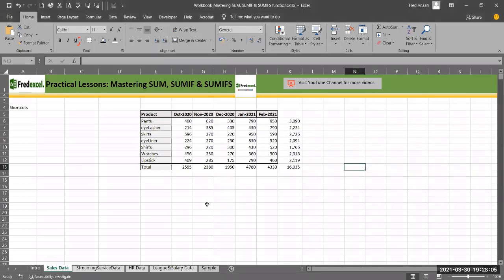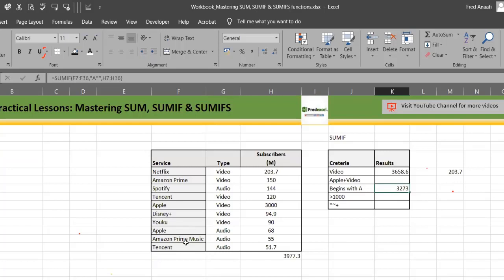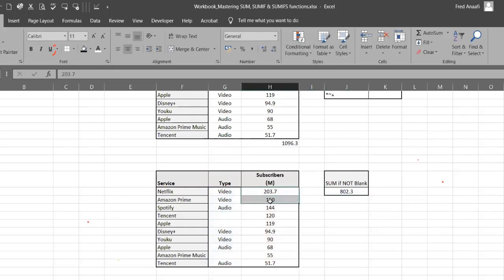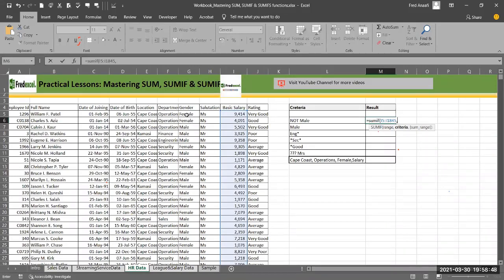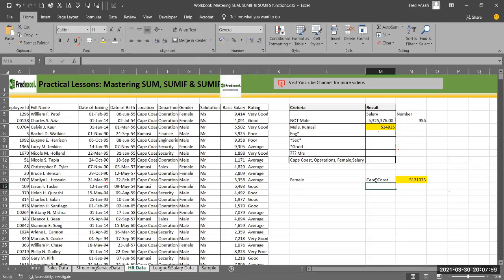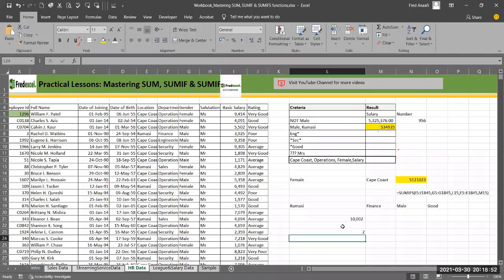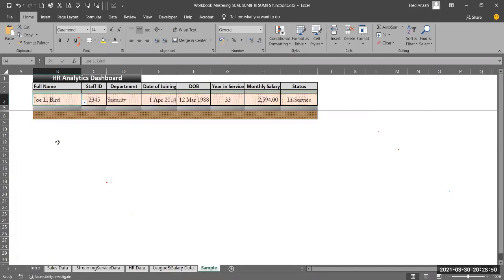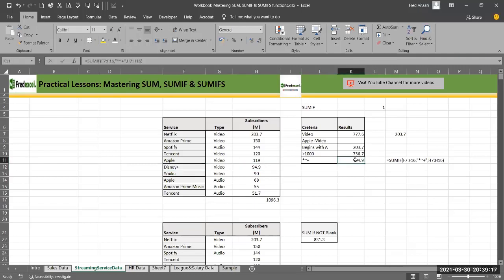Practical Excel Lessons II on SUMIF & SUMIFS Functions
Recorded Practical Excel Lessons II Webinar on Mastering SUM, SUMIF & SUMIFS Functions which happened on 30th March, 2021.